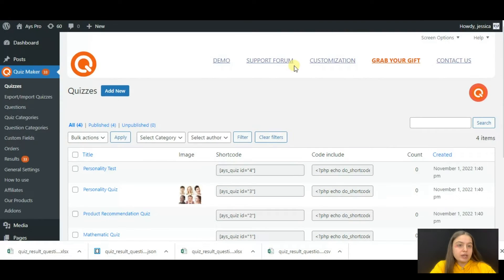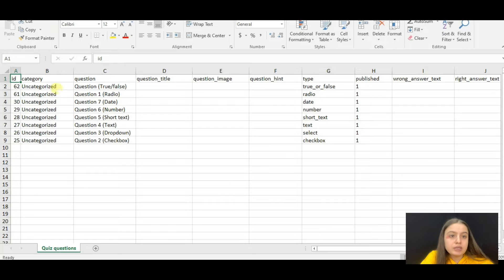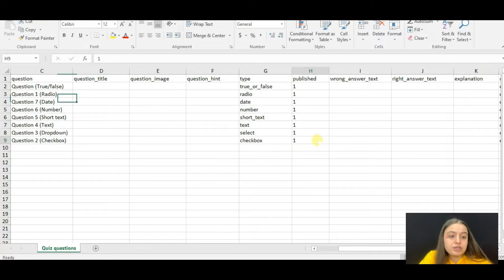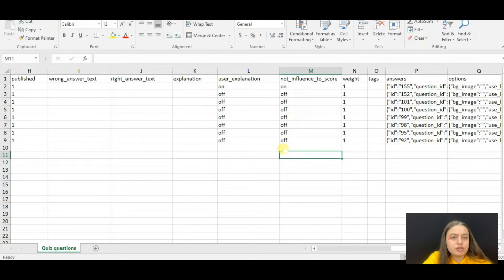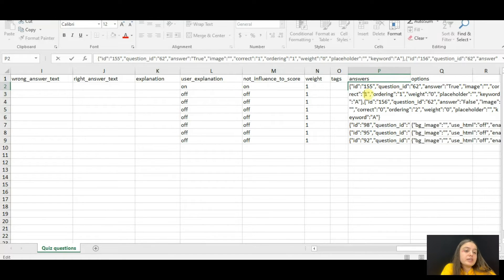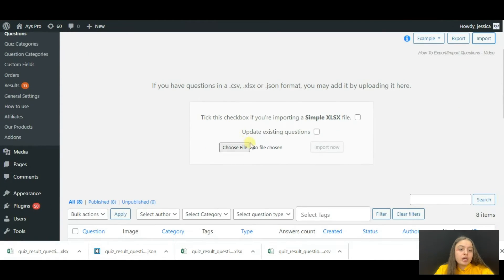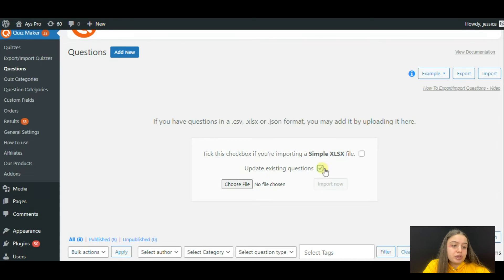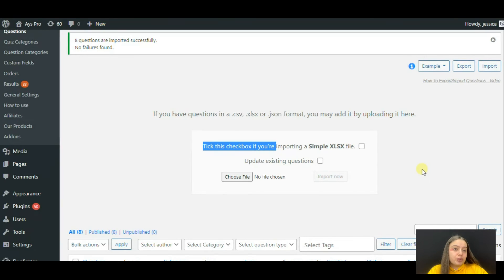How to Export and Import Questions with WordPress Quiz Maker Plugin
🤔 Are you searching for an easy and quick method of exporting and importing questions?

💡 The process of exporting and importing questions has never been so simple. Let’s learn together.